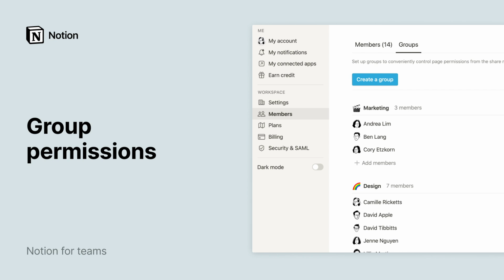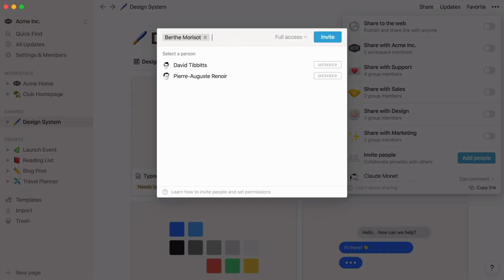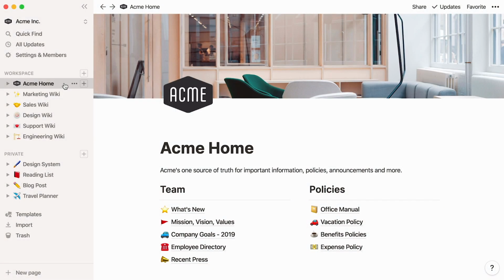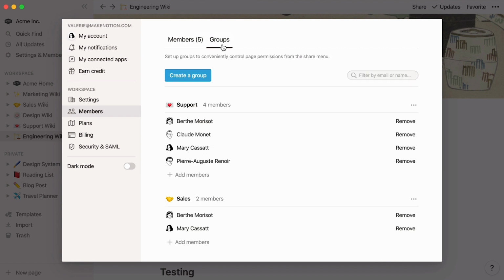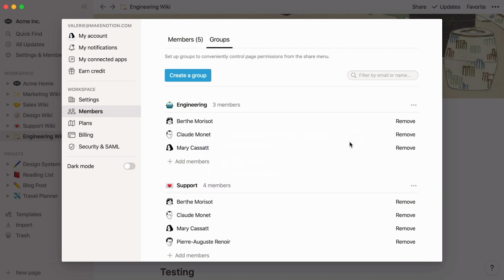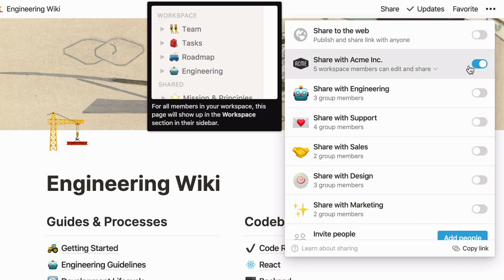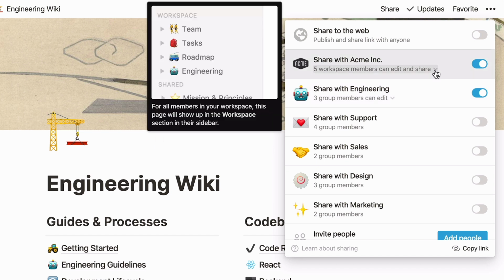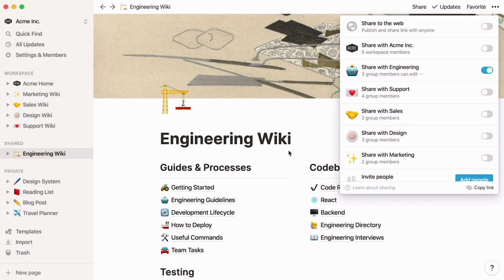Group permissions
With Notion's Team and Enterprise plans, you have granular access over who has access to which page, and how much access each teammate has. But in a larger organization, customizing these access levels one person at a time can become cumbersome. Enter: group permissions!